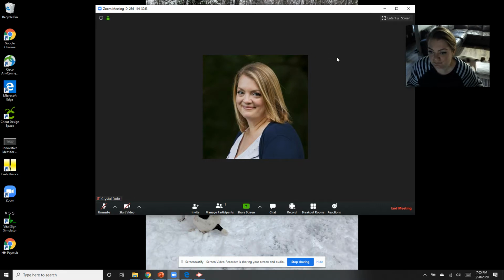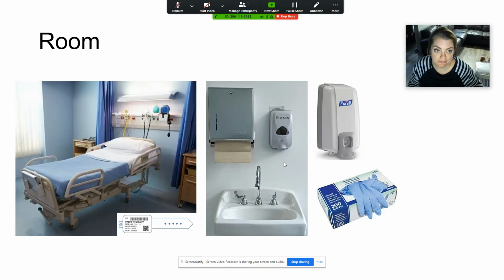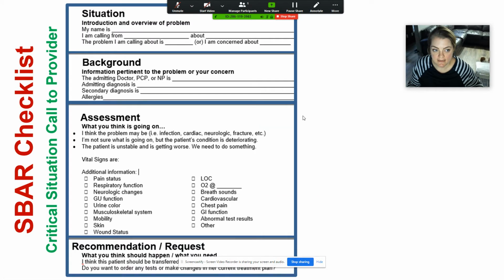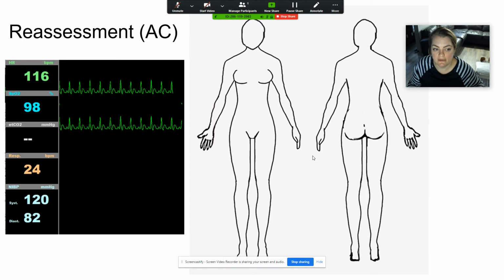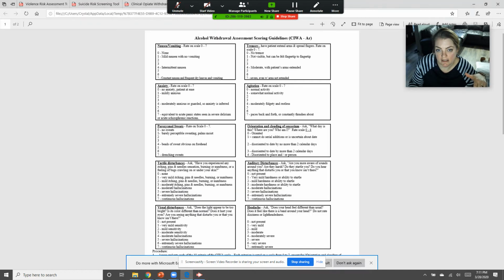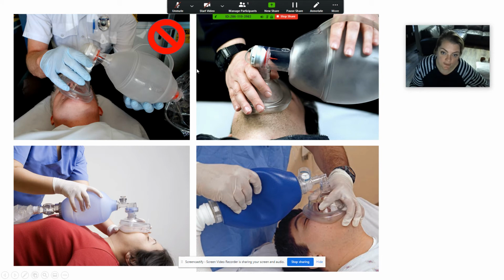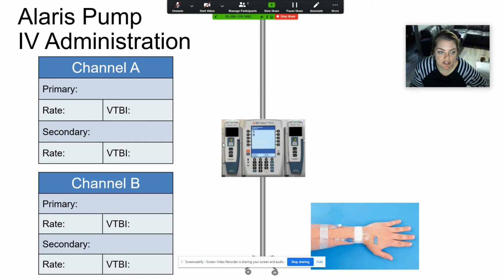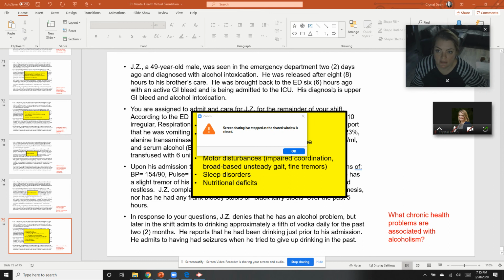SJFC S1 Mental Health Virtual Sim for Facilitators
SJFC S1 Mental Health Virtual Simulation Tutorial for Simulation Facilitators